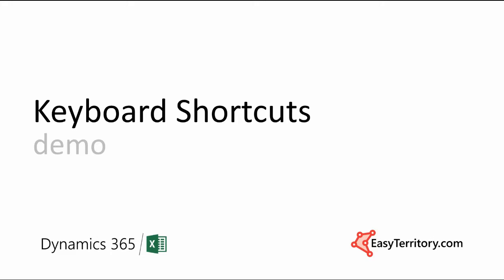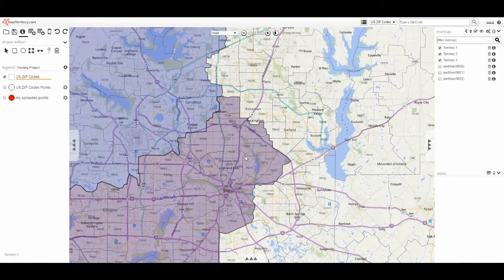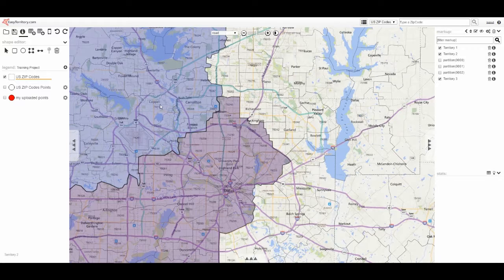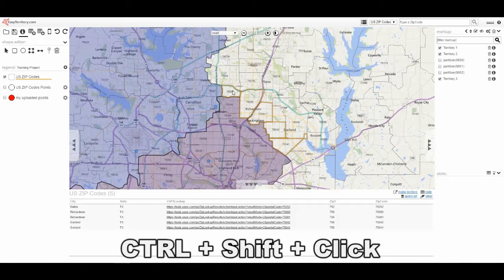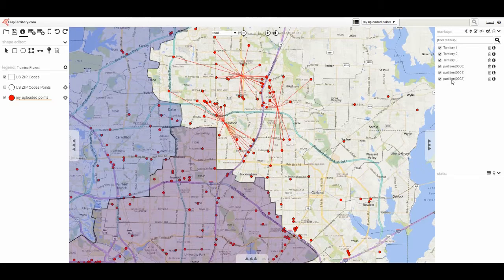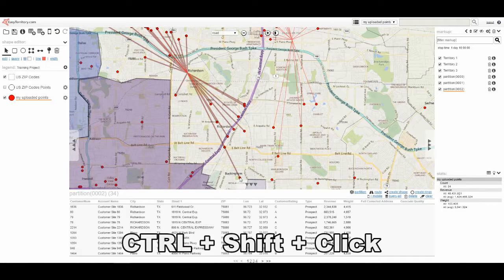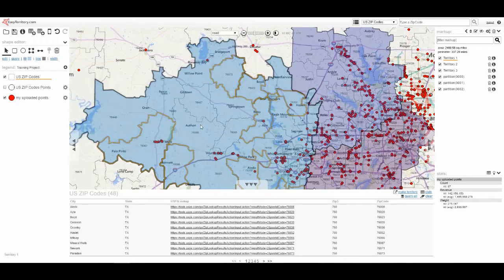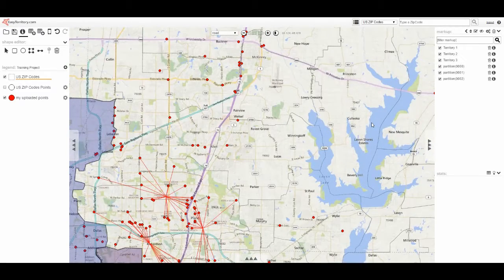EasyTerritory - Keyboard Shortcuts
Undo/ redo operation: CTRL + Z/ Shift + Z
Add record to data grid: CTRL + Click
Deselect record in data grid: CTRL + SHIFT + Click
Reorder records in data gird: CTRL Up/Down Arrow
Add/Remove record to partion: CTRL + Click/ CTRL + Shift + Click
View components in territory: CTRL + Click on territory.
Zoom into a specific area: CTL + CLick and Drag
All Versions